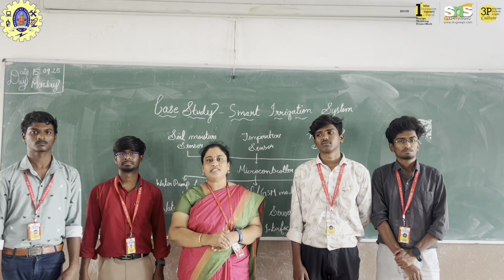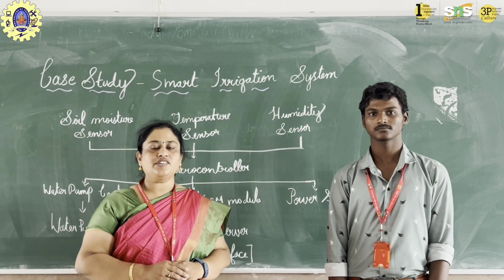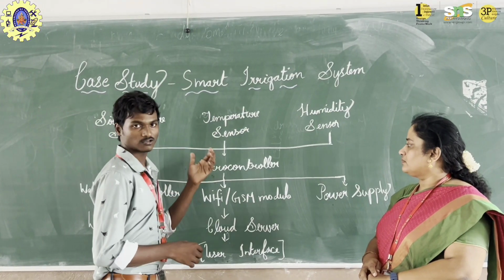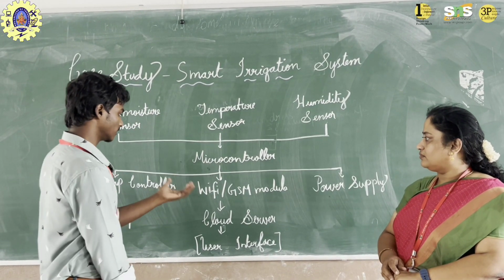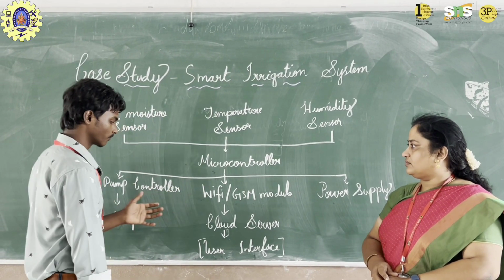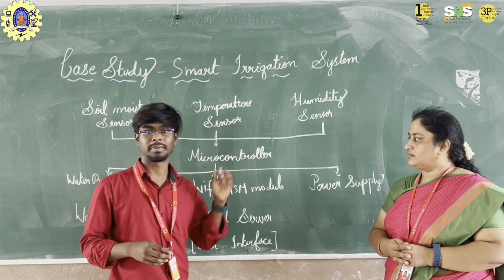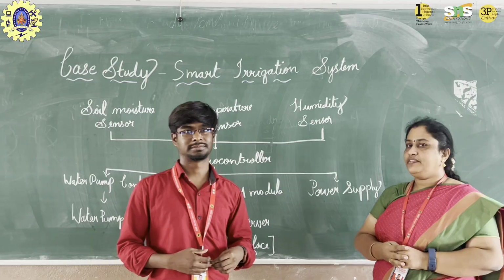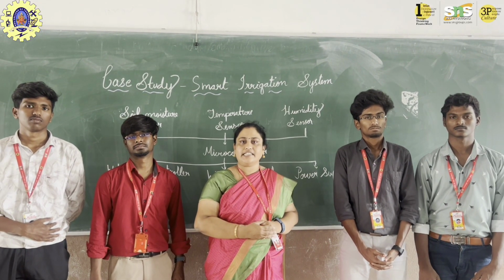Smart Irrigation System ( Case Study) | Internet of Things | SNSInstitutions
In this video, we explore how Smart Irrigation Systems are transforming agriculture and water management. Unlike traditional irrigation, smart systems use sensors, IoT, and automation to supply the right amount of water at the right time.

✅ What you’ll learn in this video:

How smart irrigation works

Key components (sensors, controllers, IoT, water delivery)

Benefits: water conservation, energy efficiency, better crop yield

Real-world applications in agriculture, gardening, and landscaping

Smart irrigation is not just about saving water — it’s about building a sustainable future for farming and everyday life. 🌍✨